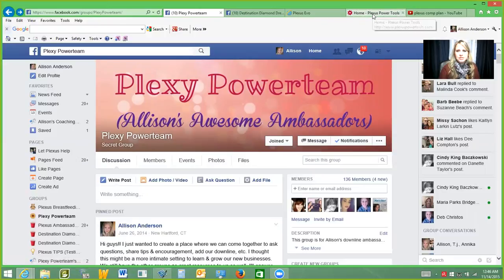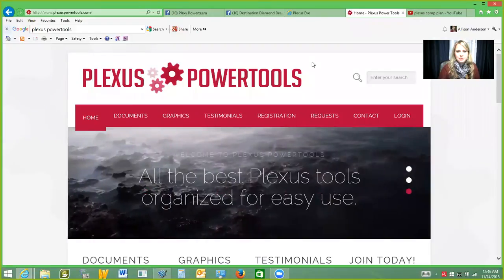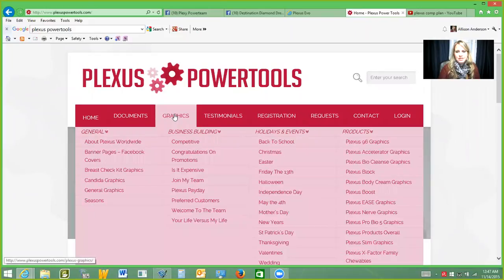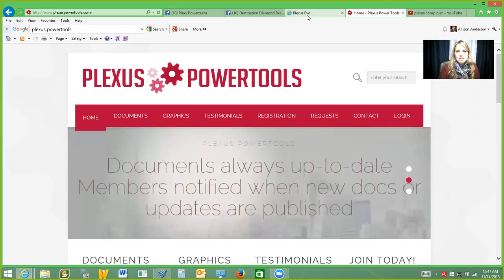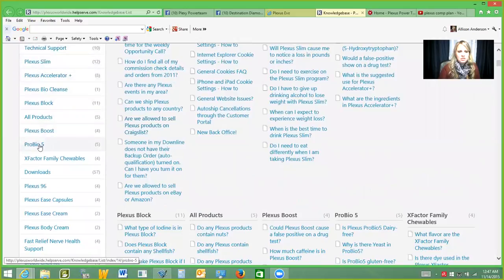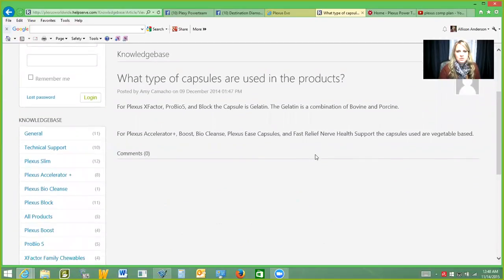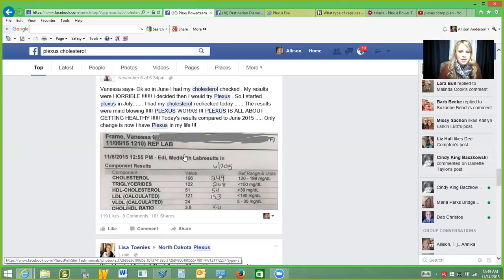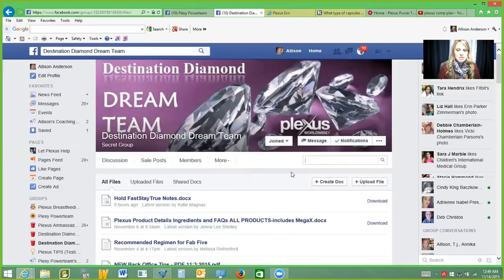Searching for answers to Plexus questions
How to quickly search (& where to look) for Plexus specific topics, testimonials & resources.